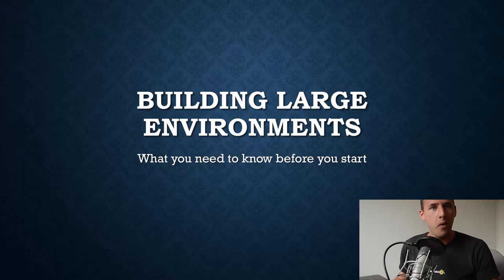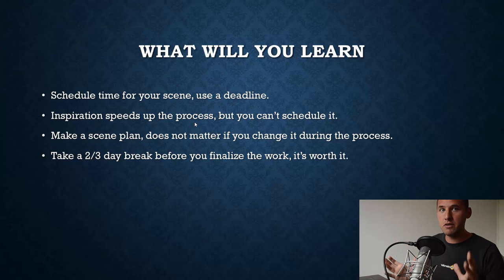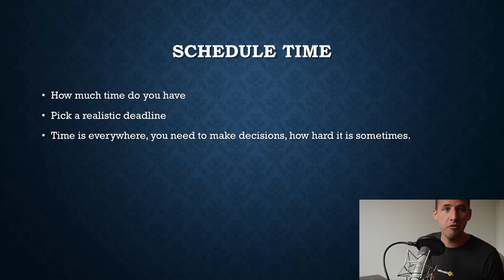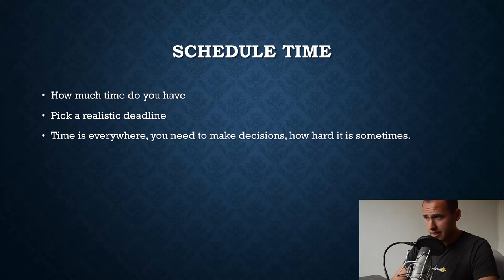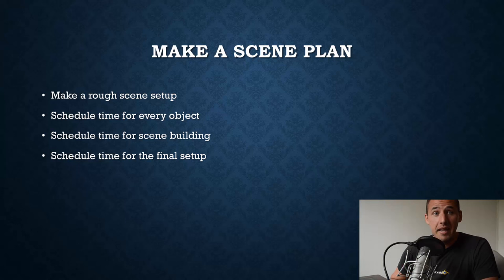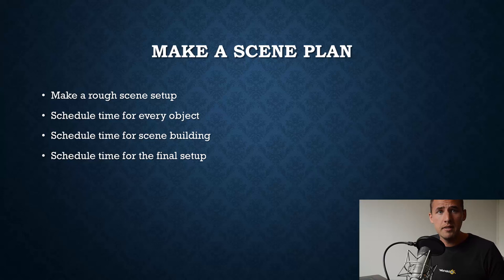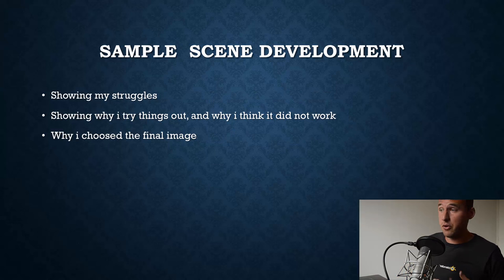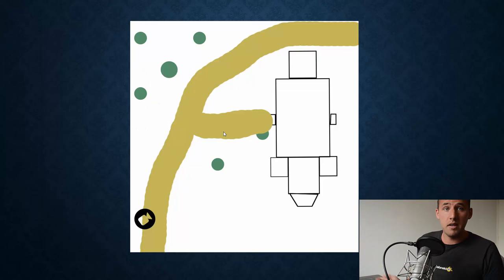Creating Large 3D environments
Short explanation about 3D scene development. Tips & tricks to help you to finalize your artworks on time.

My main environment course is available on Udemy, now with a 15% Youtube discount